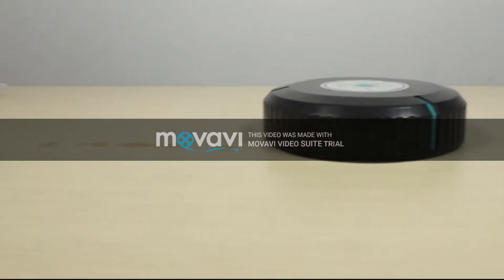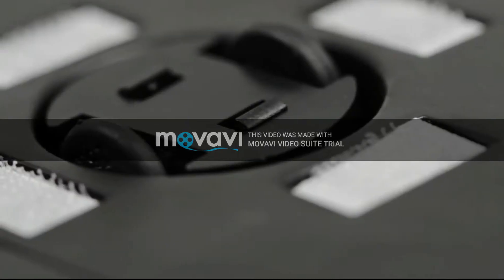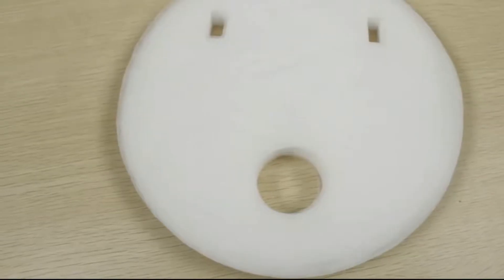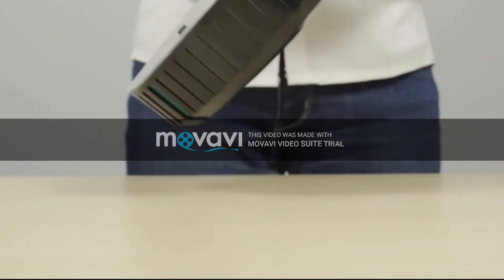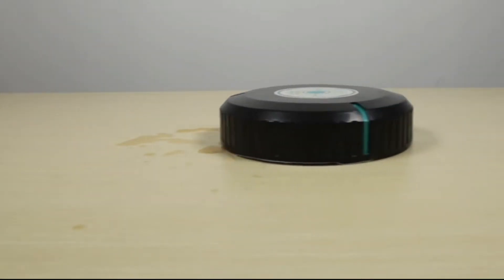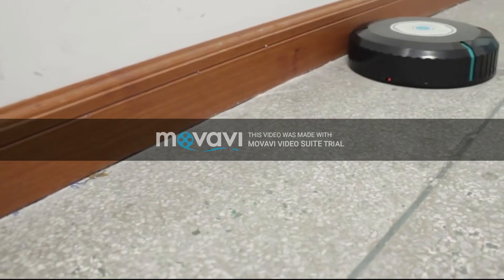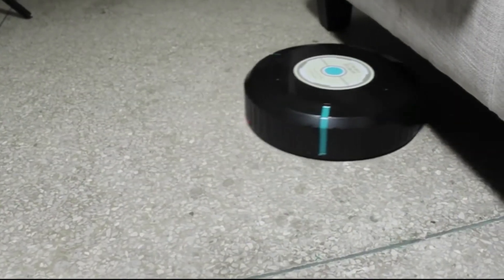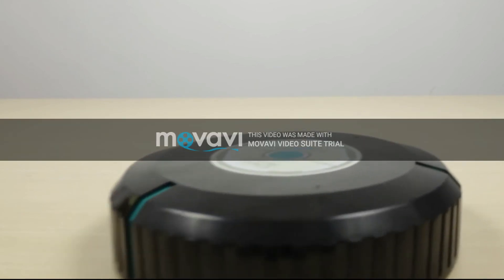Clean Robot Automated Cleaner